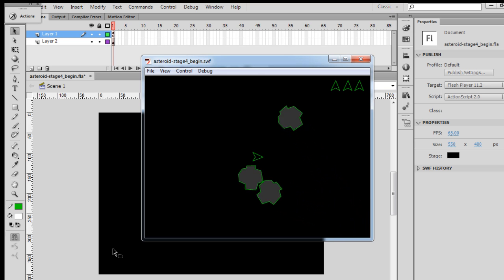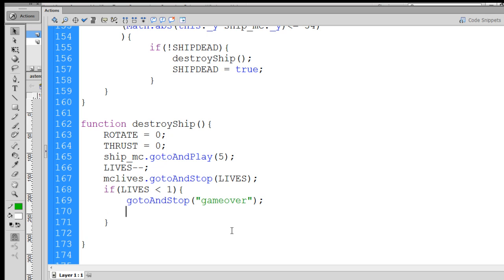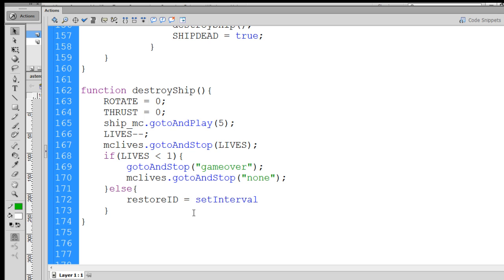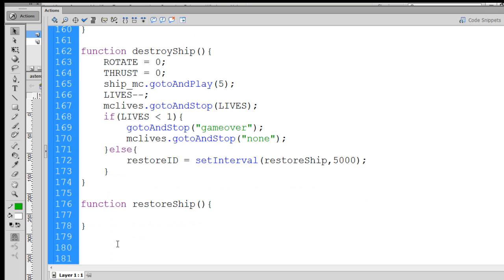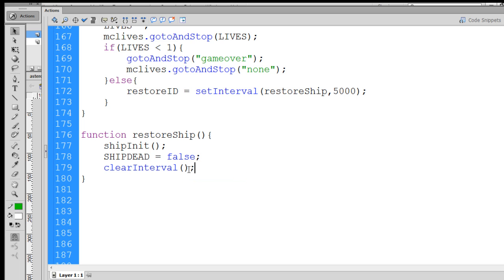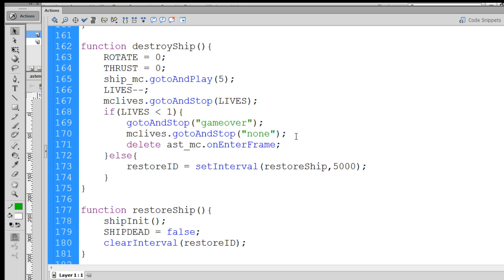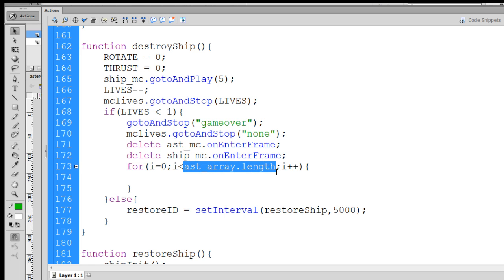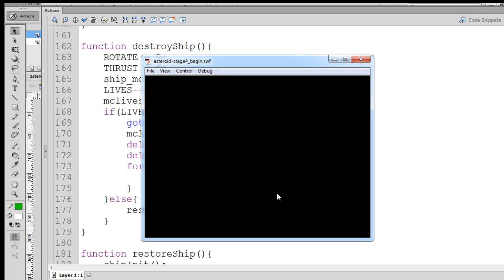Flash Asteroids Game 11 - Collision Detection 2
- In part 11, I show how to use a setInterval command to call a function on a timer in order to restore the spaceship after 5 seconds. I also show how to use a for loop to remove all of the Asteroids at the end of the game.